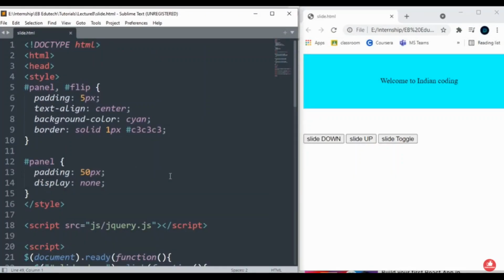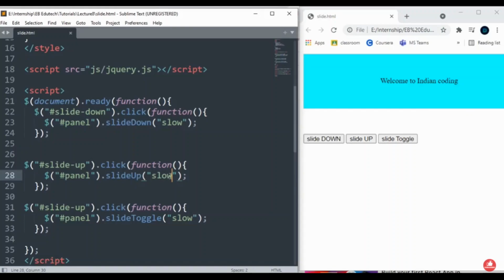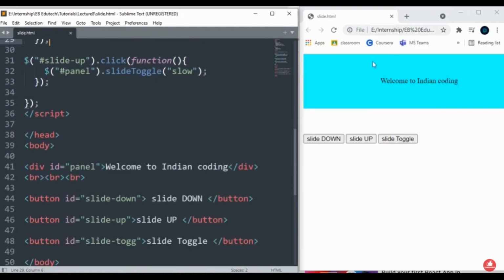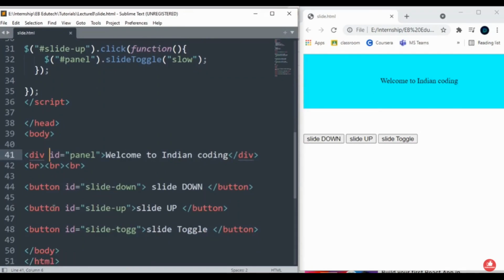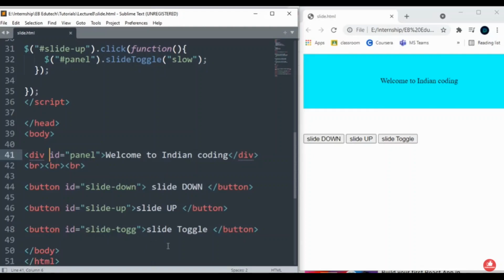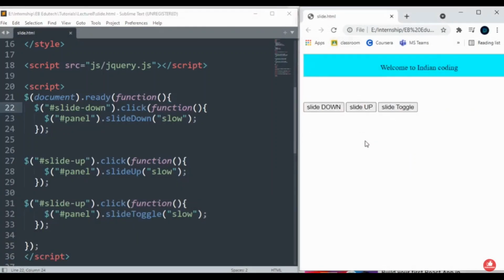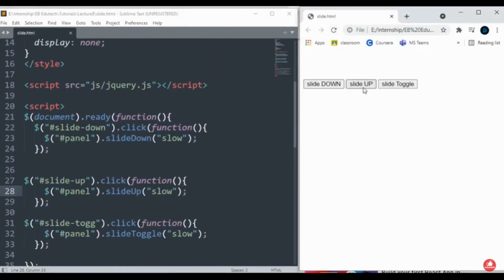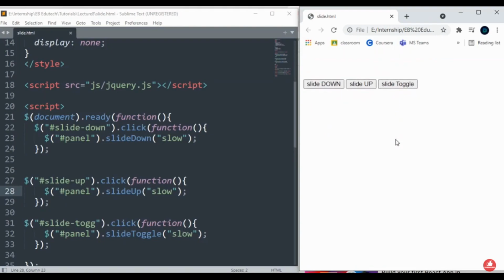JQuery Practical Course in English : Class 8 - Sliding effect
✅ Courses With Job Offer :
1. Professional App Development Course.
2. Certified Sales and Marketing Mastery.